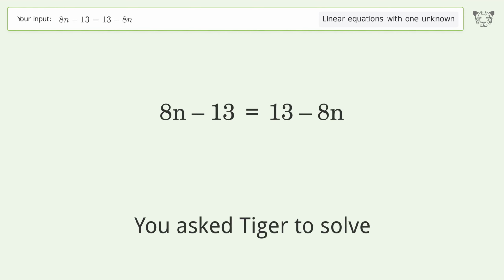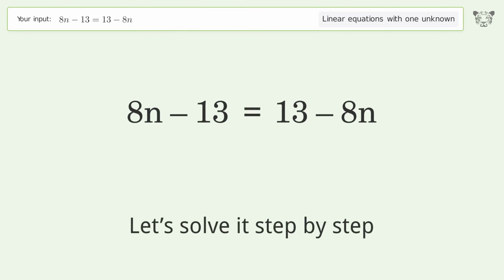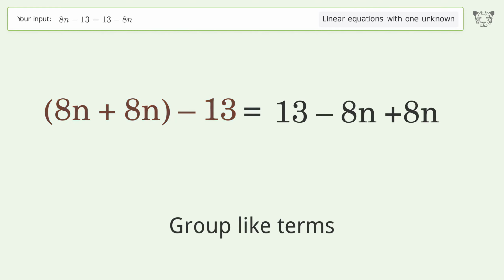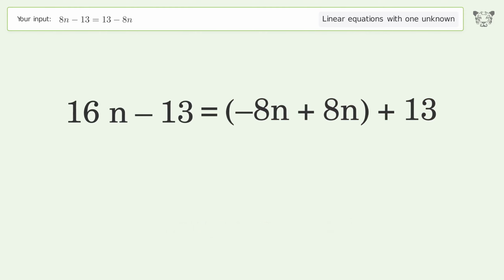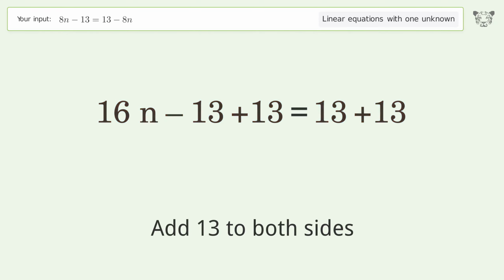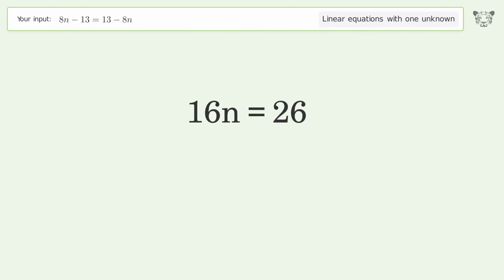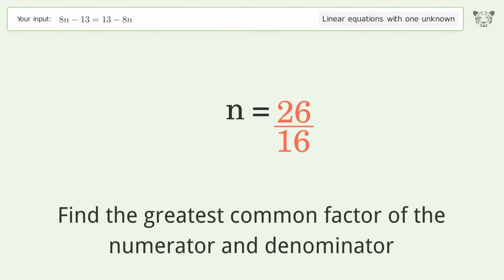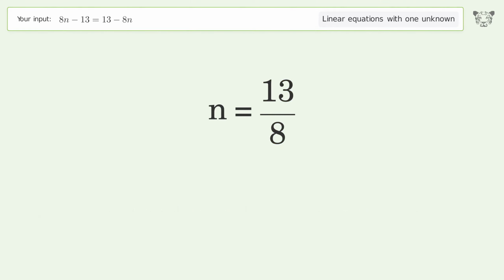Linear equation with one unknown: Solve 8n-13=13-8n step-by-step solution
Solving 8n-13=13-8n using the linear equation with one unknown solver

for a step-by-step and more tips and tricks for dealing with linear equations with one unknown.